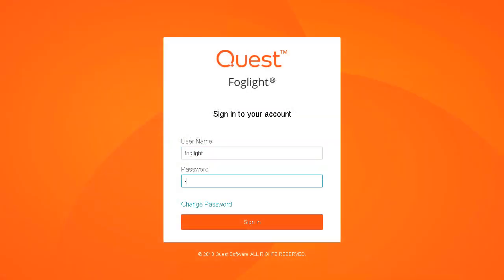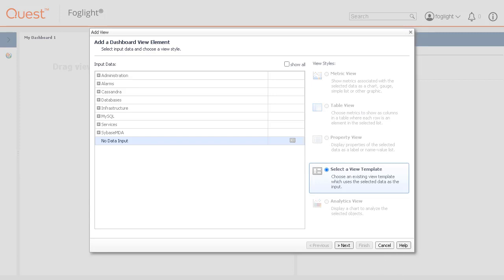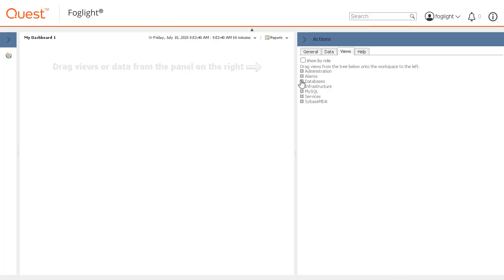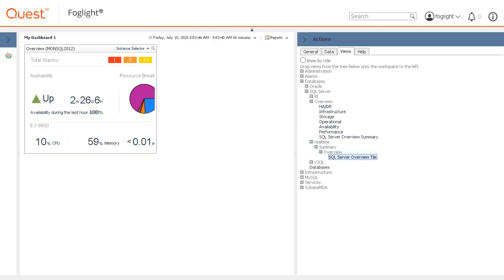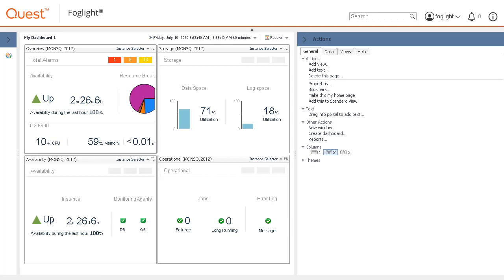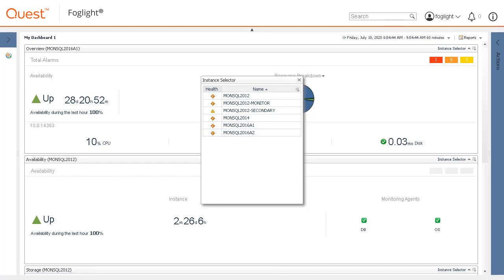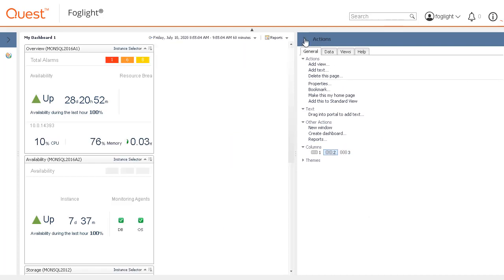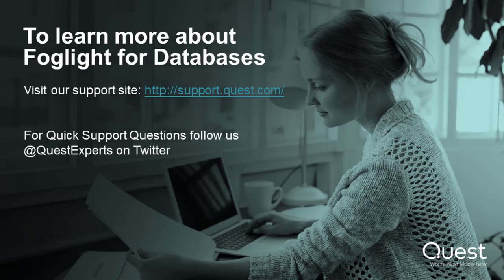Foglight for Databases - Drag and Drop dashboards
Creating new Foglight Dashboards using Drag and Drop